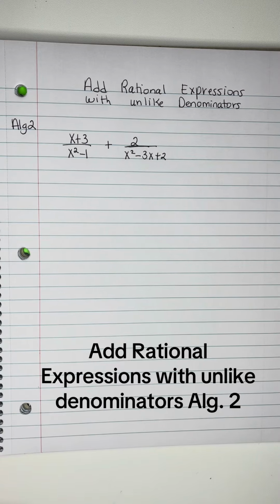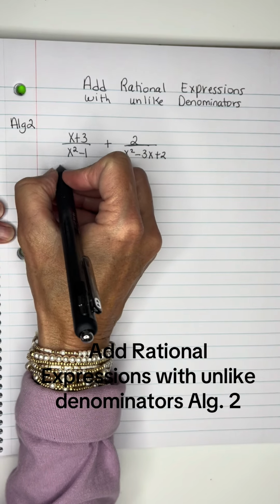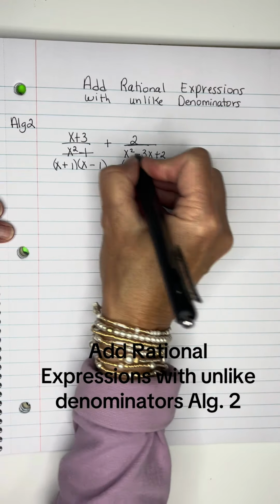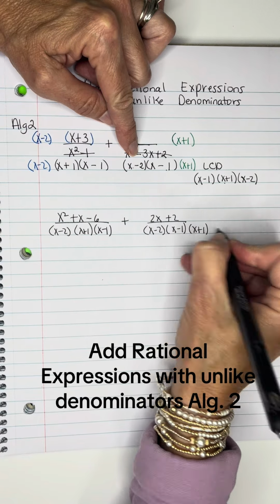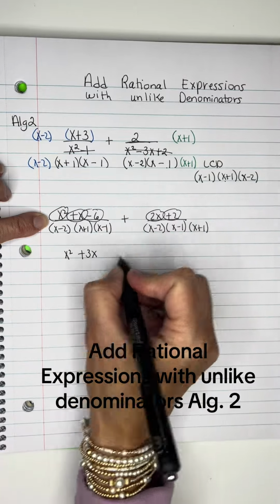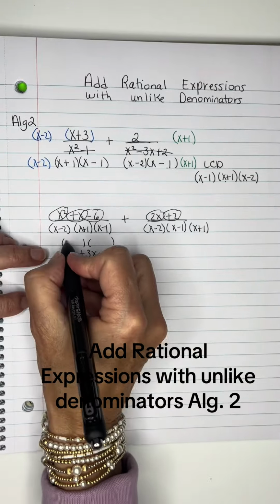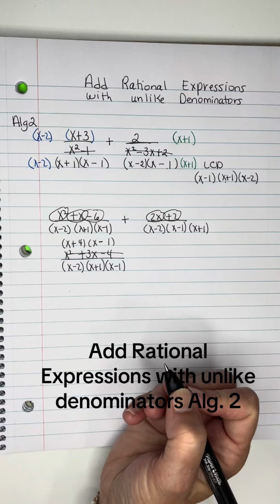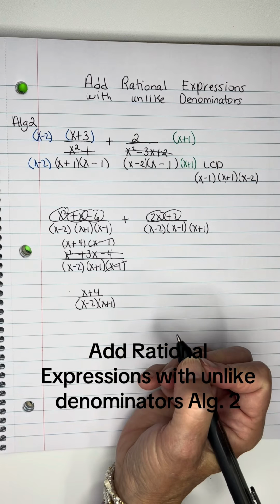Alg. 2 Adding Rational Expressions with unlike denominators